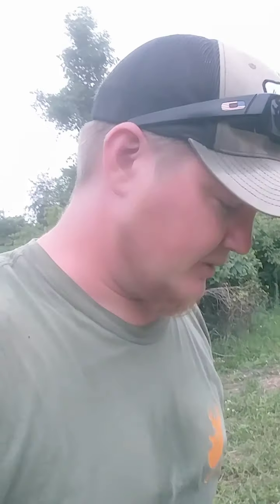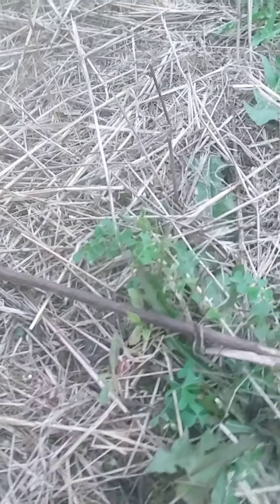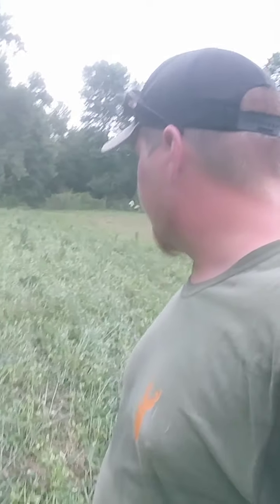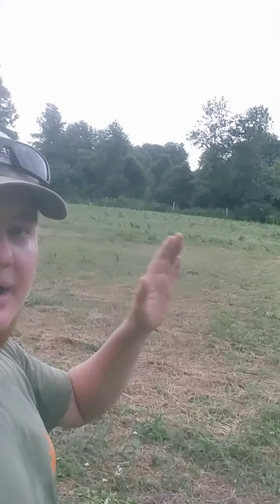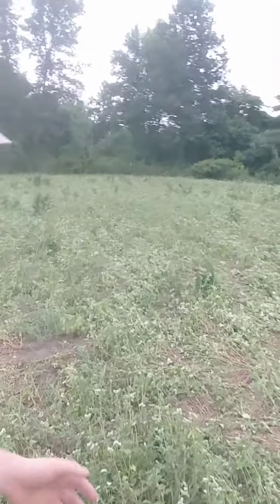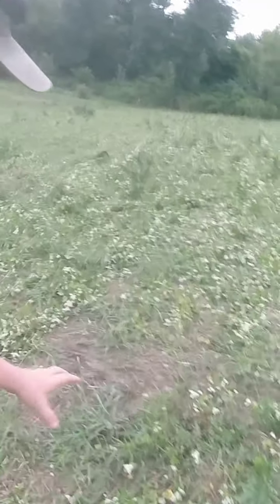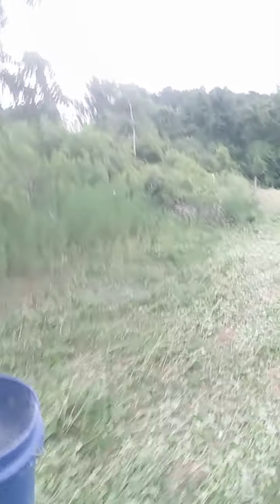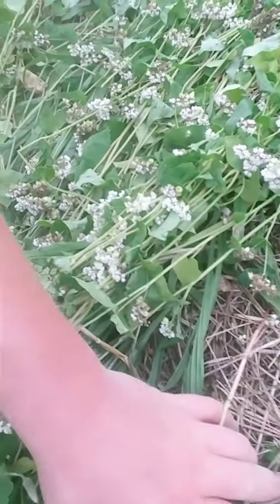Planting Our Fall Food Plots with A Roller Crimper